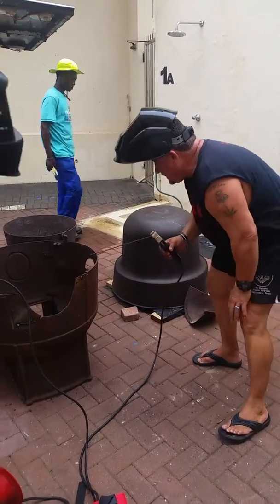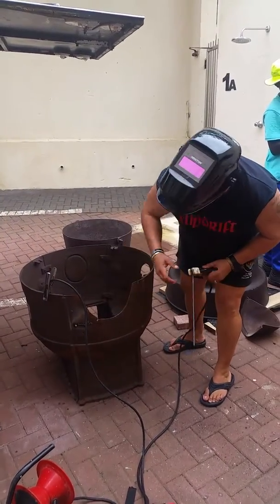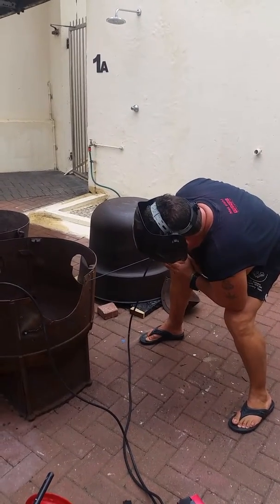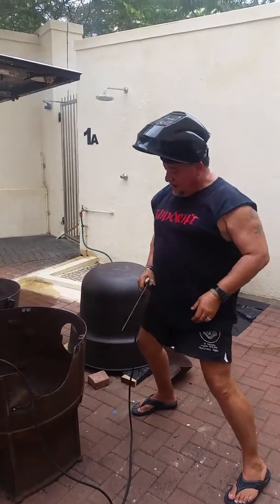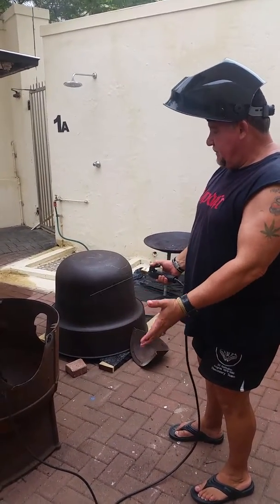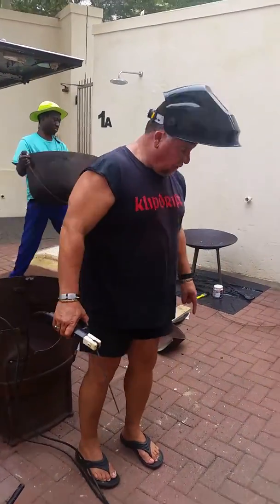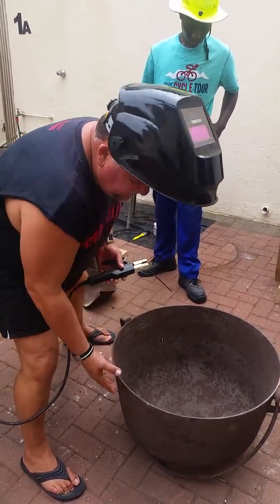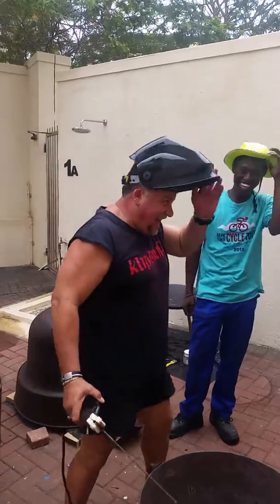Old cast iron pots renovation